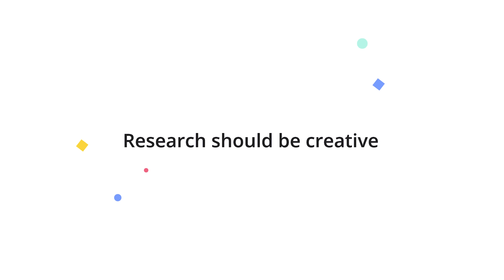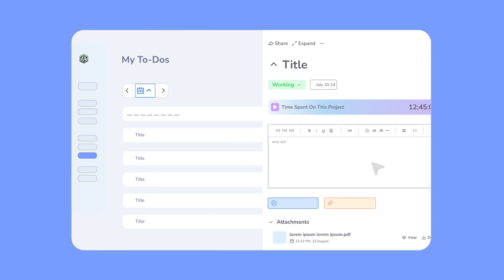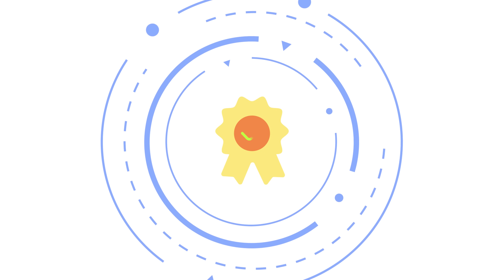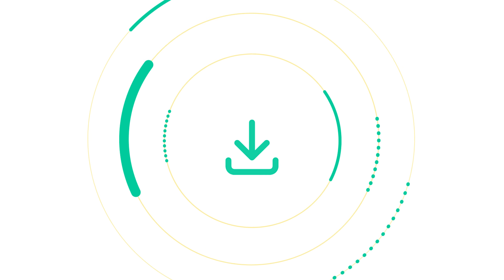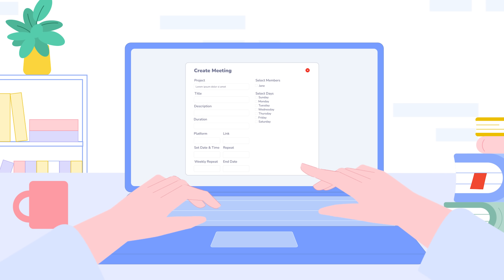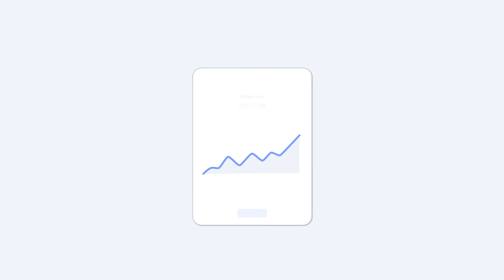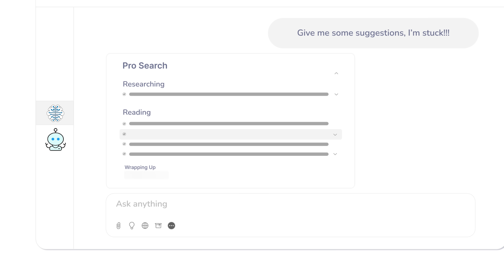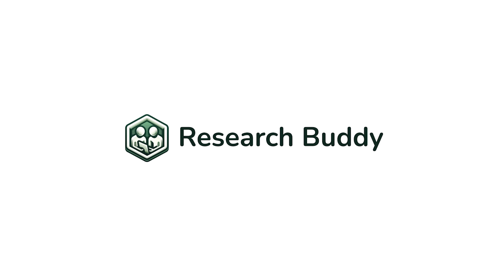What is Research Buddy | Researchbdy.com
Research Buddy is an end-to-end research project management platform designed to eliminate the busywork that slows discovery. From a single, intuitive dashboard, academics and innovators can:

Plan and track projects, tasks, meetings, and deadlines with real-time status updates.

Prove ownership instantly—every new project is sealed on the blockchain for tamper-proof intellectual-property protection.

Secure funding through built-in investor matching that supports equity or grant-style contributions.

Leverage AI assistants to draft reports, summarise literature, and generate personalised daily routines for each team member.

Collaborate live—co-authors can update tasks, attach datasets, and review commit histories without email chains.

Generate rich analytics that turn progress velocity and contribution data into shareable reports for supervisors and sponsors.

Work anywhere with seamless web and mobile apps that keep lab notebooks and project files in sync.

Whether you’re a solo PhD candidate or coordinating a multi-institution consortium, Research Buddy keeps your science organised, transparent, and on schedule—so you can focus on breakthrough discoveries instead of admin.